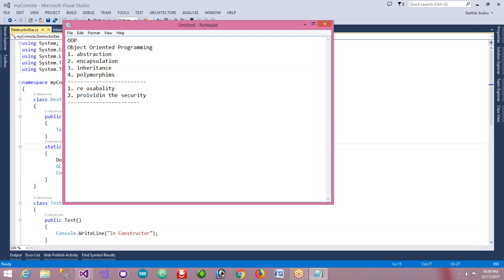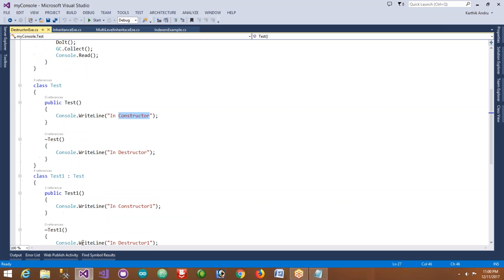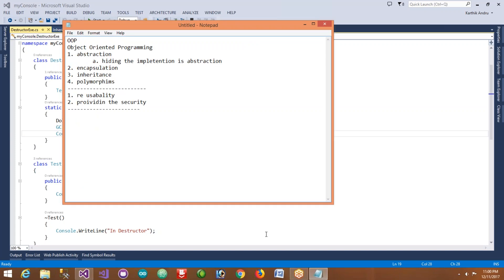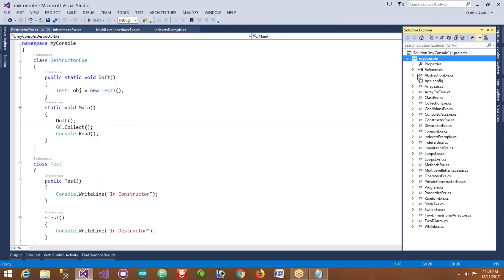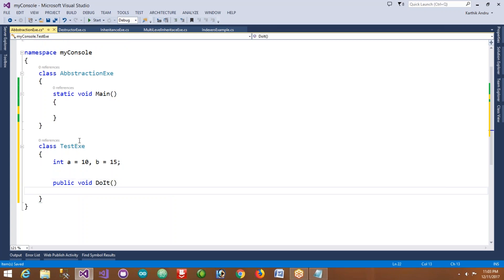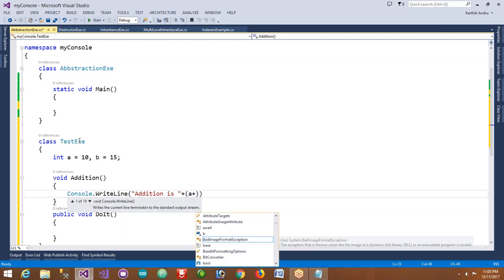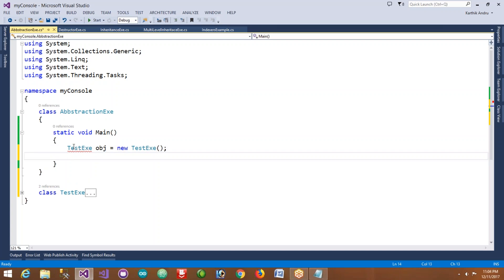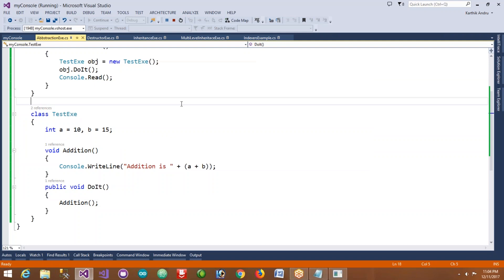Day 22 - OOPS - Abstraction in C#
Learn ASP.NET in 3 Months, after this course you get experience equal to intermediate level